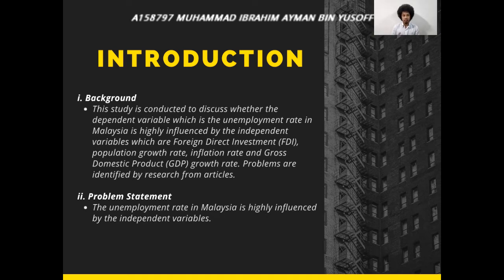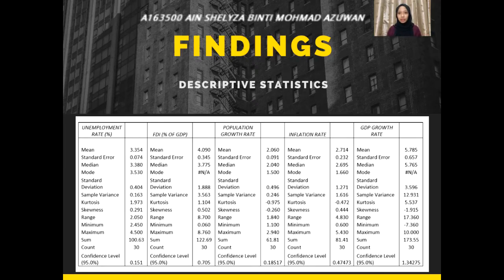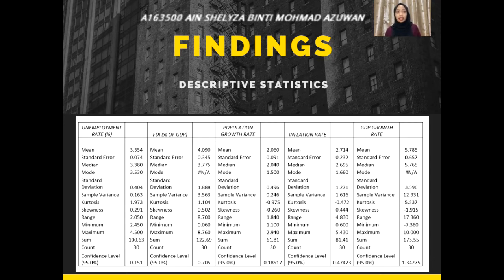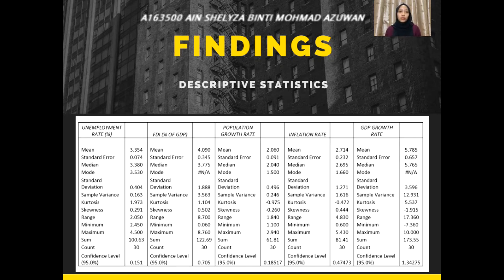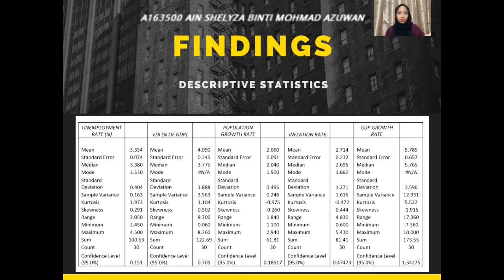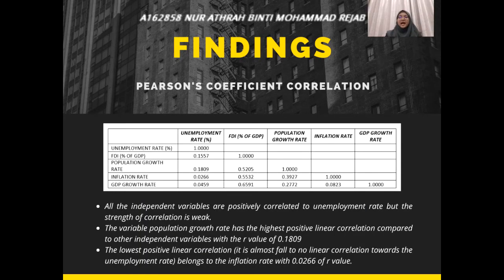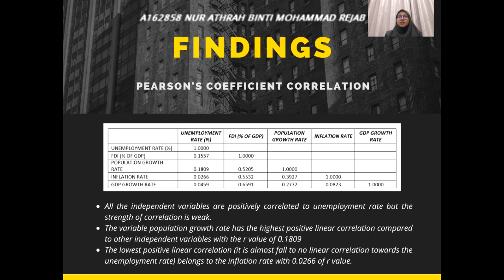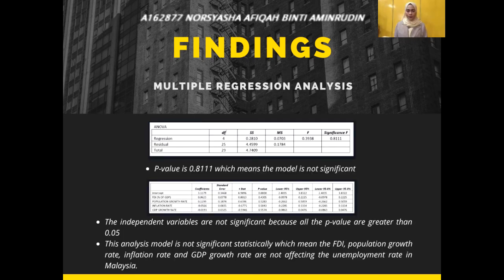EPPM4433 International Finance - Set 3 (Group 3)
Title:
How Does FDI Influence The Unemployment Rate in Malaysia?

Group members:
A158797 Muhammad Ibrahim Ayman bin Yusoff
A162858 Nur Athirah binti Mohammad Rejab
A162877 Norsyasha Afiqah binti Aminrudin
A163500 Ain Shelyza binti Mohamad Azuwan
A163574 Yasmin Syaza binti Mohd Raus